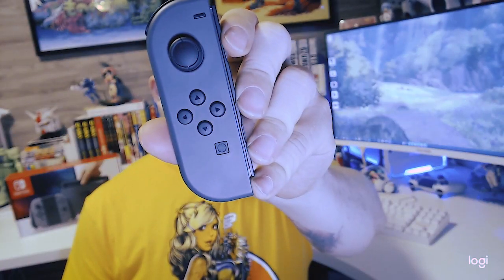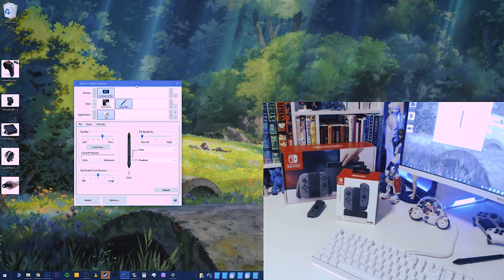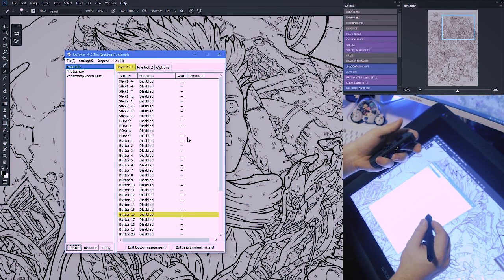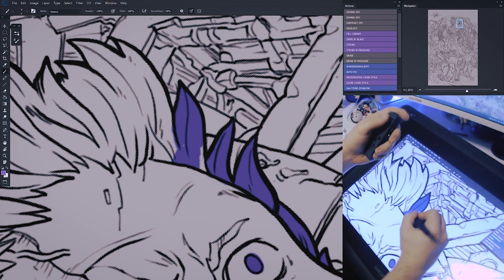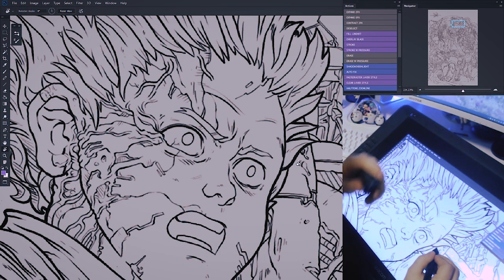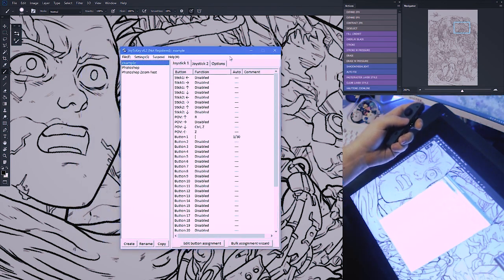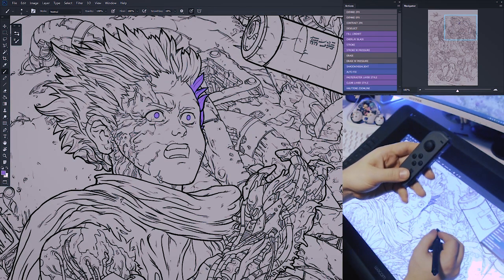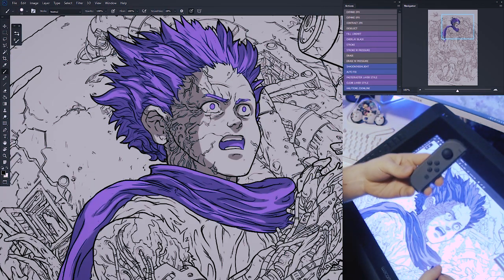How to Connect a JoyCon and Photoshop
I explain how to connect a JoyCon controller from a Nintendo Switch to your PC, how to map the buttons to Photoshop keyboard shortcuts, and also share my favorite Photoshop keyboard shortcuts for speeding up my digital workflow.